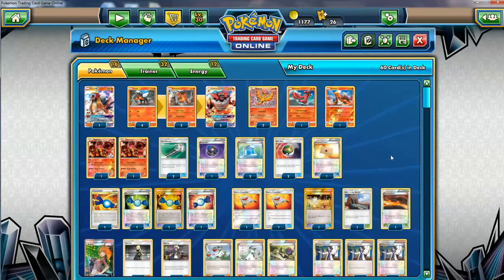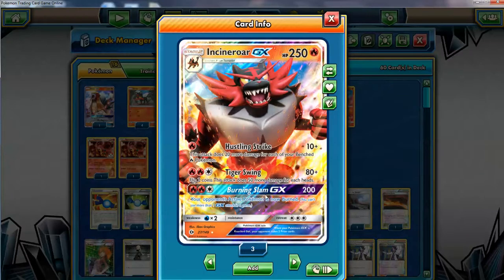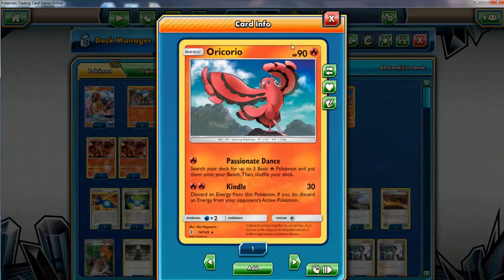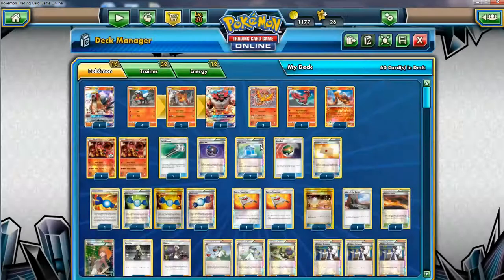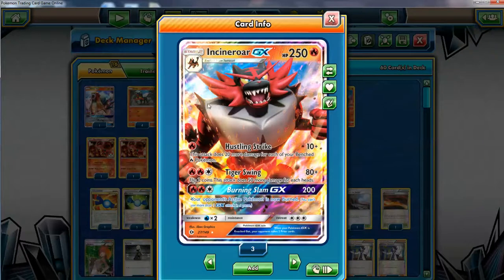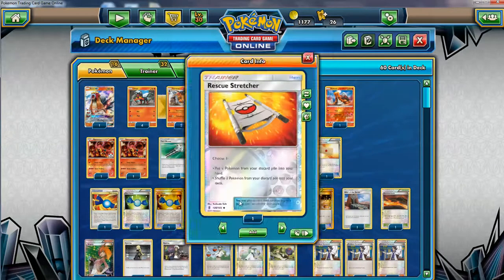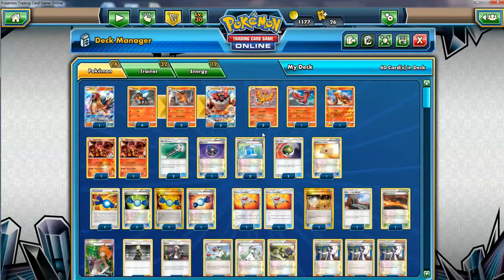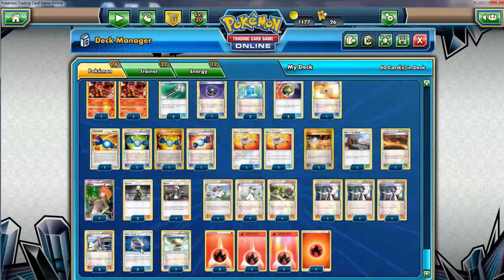Pokemon TCG Online Incineroar GX Deck!!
Incineroar gx is quite an underrated pokemon in my opinion, while a simple deck and not as fast as other pokemon attacking with one energy it also has good things going for it like more HP taking advantage of max potion better. incineroar being a fire pokemon too you can take advantage of great coverage gainst grass weak pokemon like Leafeon GX, Decideye GX and most importantly Golisopod GX.